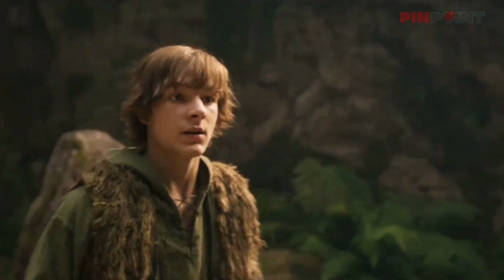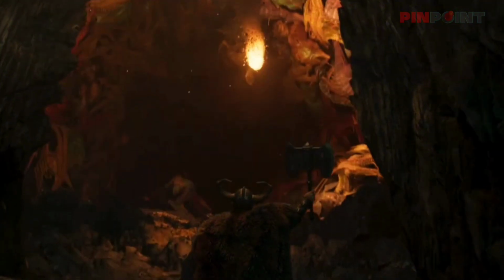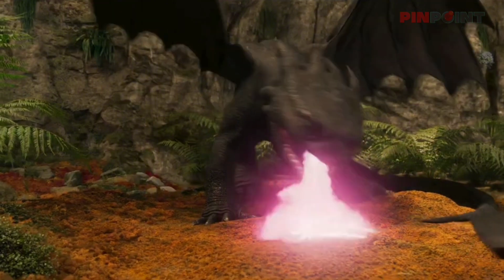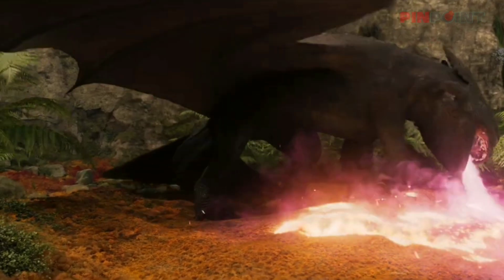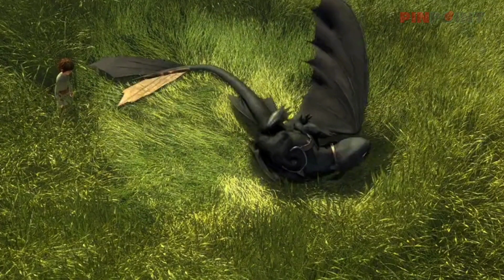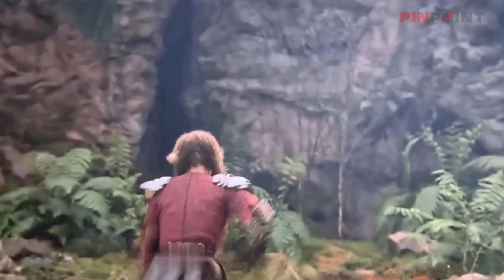I Watched How To Train Your Dragon live action and Here's What I Observed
I just watched the 2025 live-action How to Train Your Dragon, and there’s a lot to unpack. In this video, I go deep into the design changes, added details, missing scenes, and subtle upgrades that longtime fans of the animated trilogy will either love—or completely miss. From the more realistic, reptilian redesigns of dragons like Toothless, Stormfly, and Hookfang, to surprising additions like Toothless' pink plasma blast, the new abacus-style scoreboard, and early glimpses of dragons from the sequels like the Rumblehorn and Skrill, there’s plenty here that’s worth pointing out. I also cover clever opposites like Gobber’s switched prosthetics, changes to key scenes like the Touch of Trust and Hiccup’s final test, and even tiny details like shield markings and throne carvings that hint at deeper lore.

Some fan-favorite scenes from the animated film are noticeably missing, and I give my thoughts on why those emotional beats were left out or altered. Plus, I noticed some new elements that might hint at what’s coming in a possible sequel. If you’ve already seen the film and want to compare notes—or if you’re just curious about how faithful this live-action remake really is—this breakdown is for you. Drop a comment if you spotted something I didn’t mention, and let me know your thoughts on the remake. Did it live up to your expectations? Let’s talk about it.